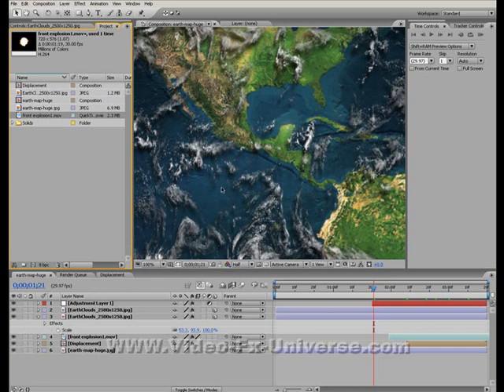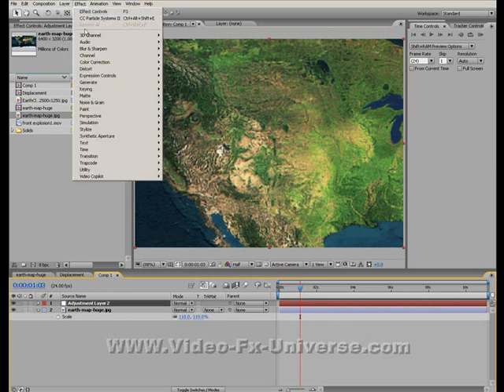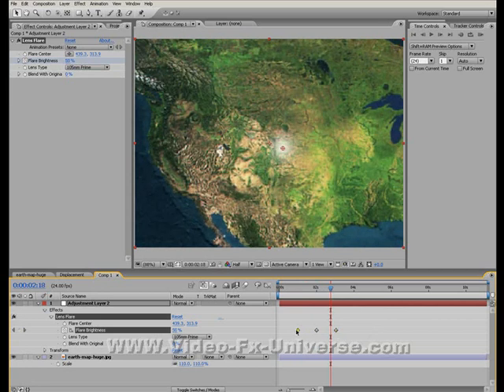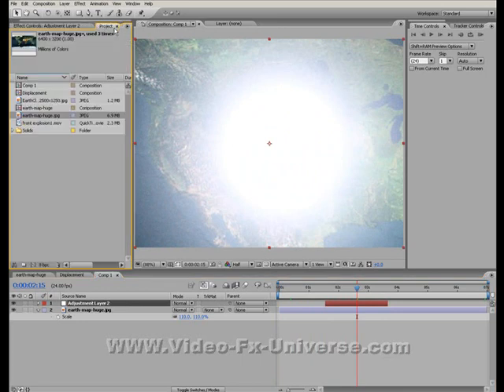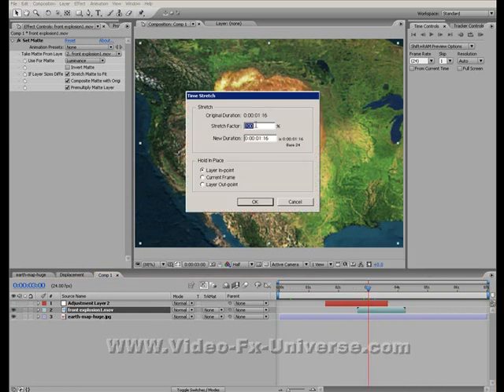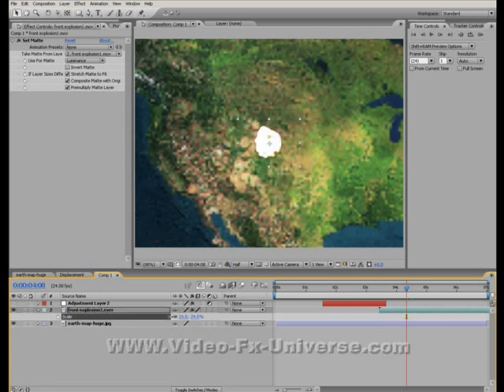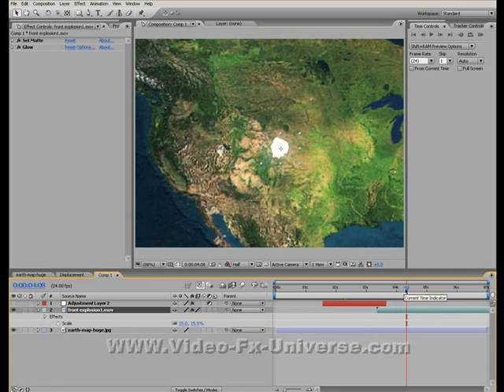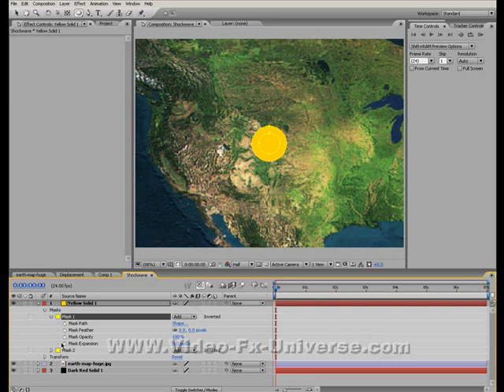2d surface nuke/meteor explosion tut in after effects part 1